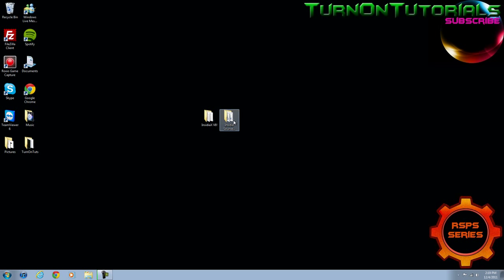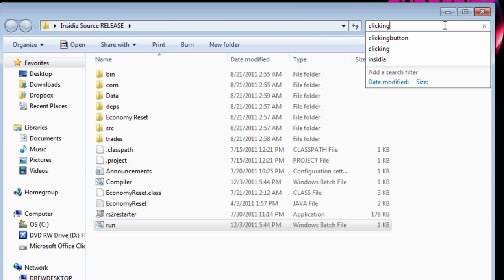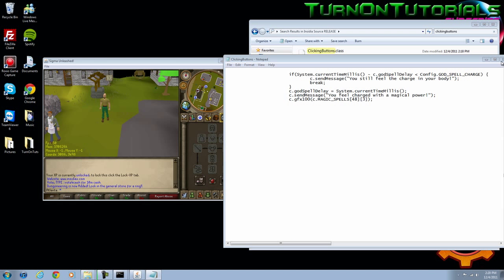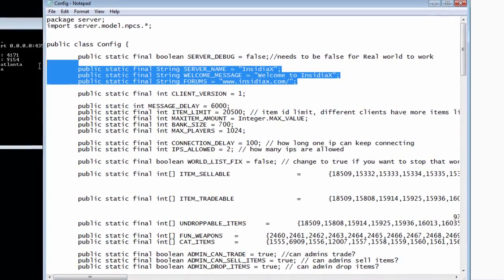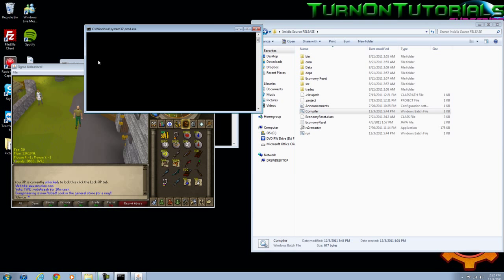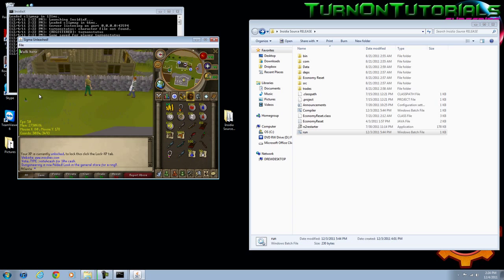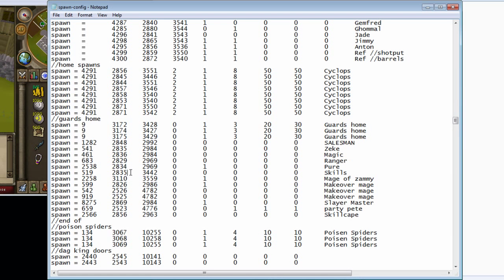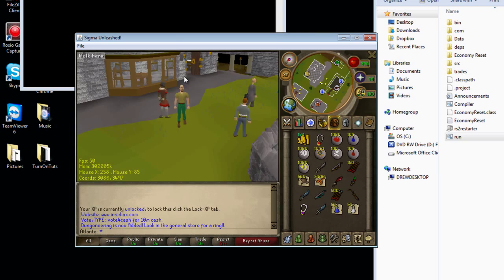Editing Your Server (RSPS Series #2)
How to change your servers home location. Chaning the respawn on death. And The Home teleport button.

Also you can just message us with questions or of course comment.

There will be a few more videos with this series explaining more things for your server.